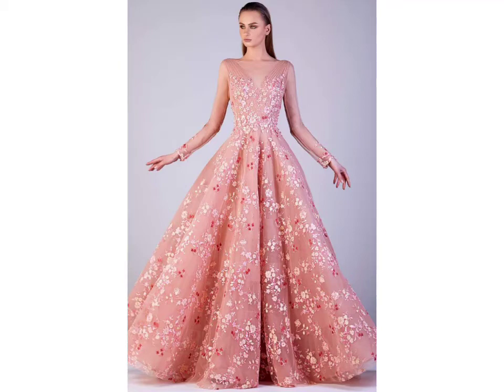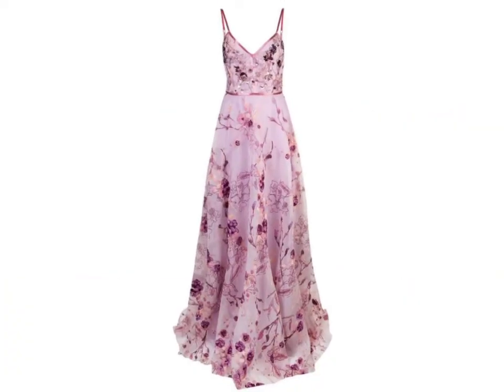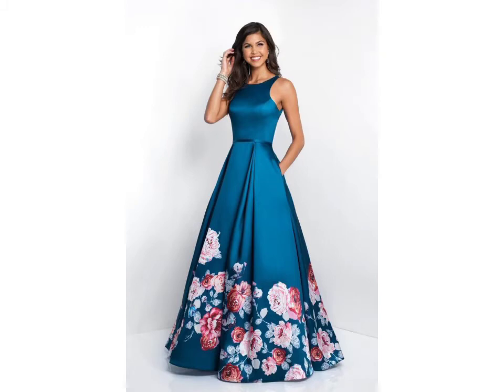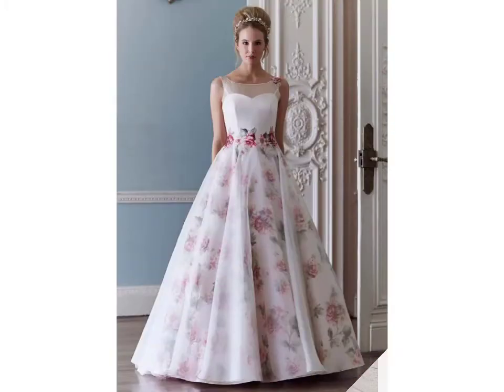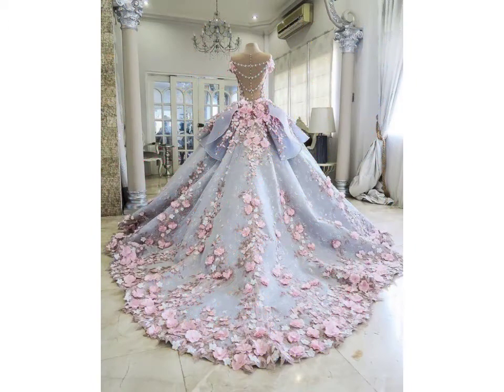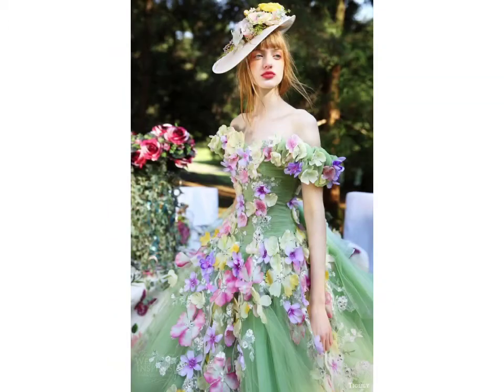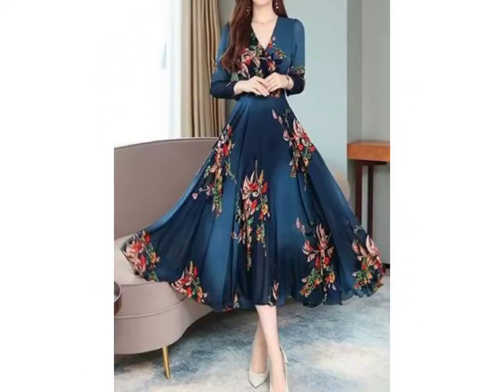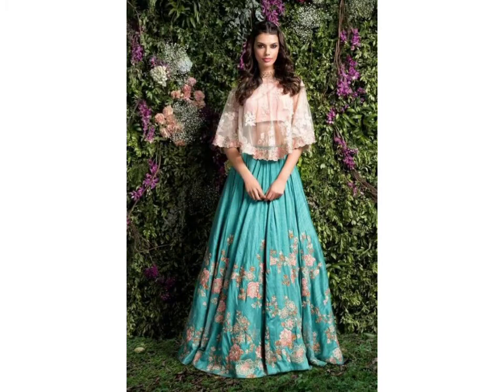Incredible and asymmetric collection of Florals proom dresses designs ideas